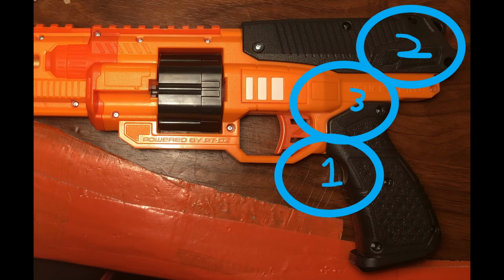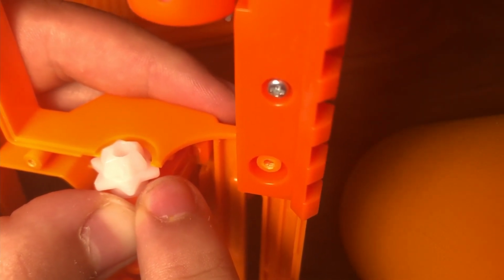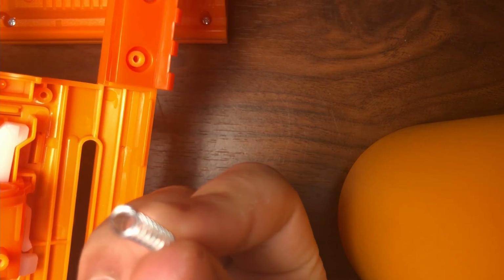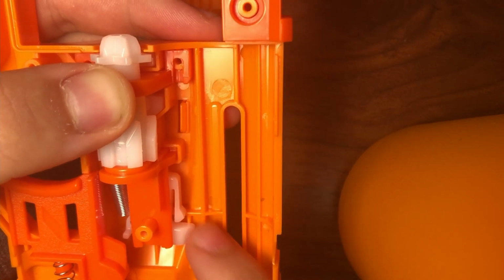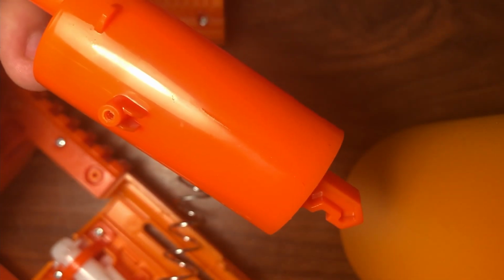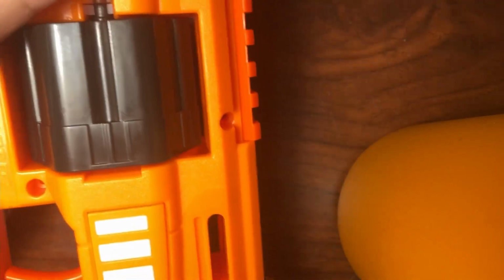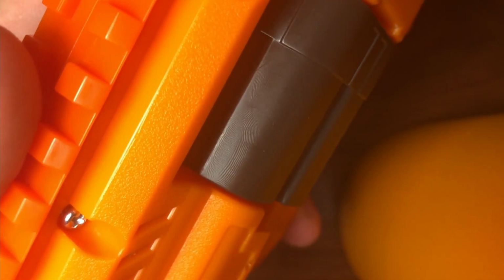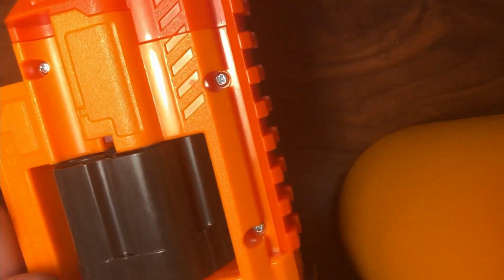Deuce Pro Fix(some of the issues with) Rotation and Remove Locks [Guide]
TO BE CLEAR: THIS DOES NOT FULLY SOLVE THE ROTATION ISSUES. I'm going to be working on a 3d printed part replacement to fix it fully, but no time estimate for when that will be done.

I found these fixes while doing a bunch of mod bits for the Deuce Pro, so here ya go.